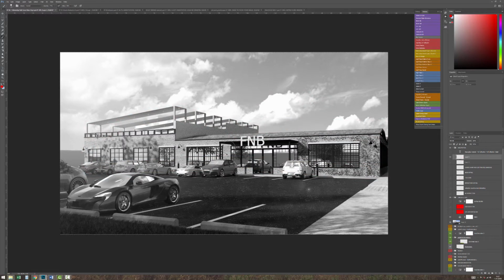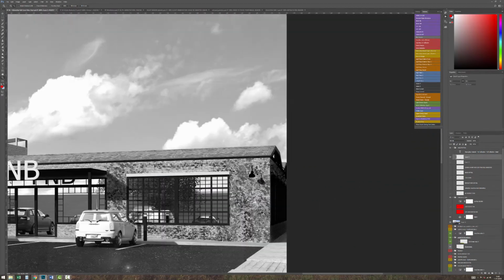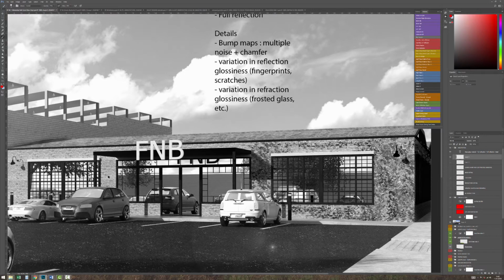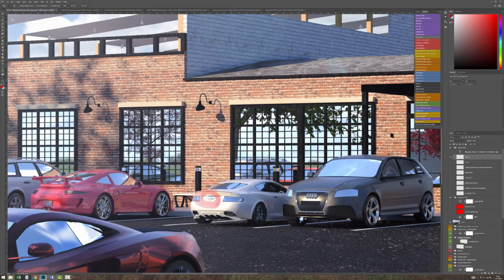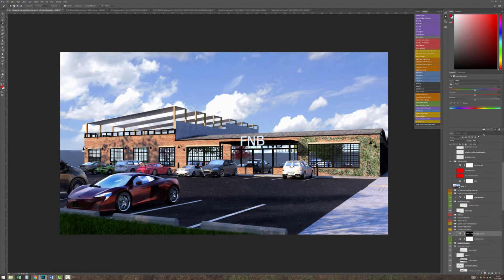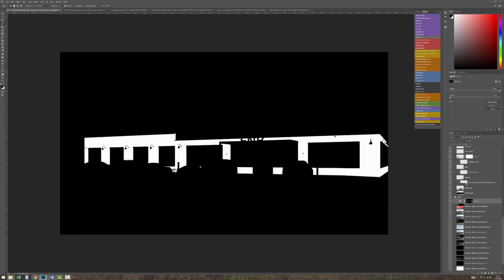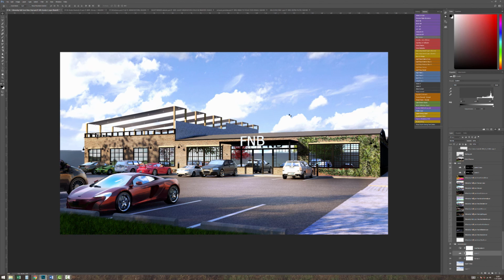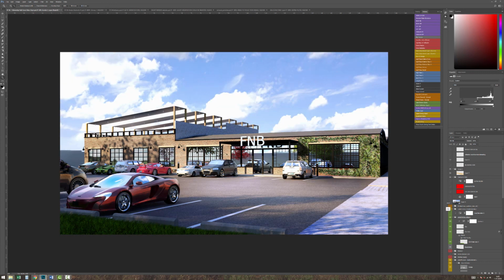Horoma Rendering Teardown #53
Every four weeks, we're providing you an in-depth teardown of a rendering submitted by archviz artist all around the world.

Image credit : Mark McGinley
Certus Developments